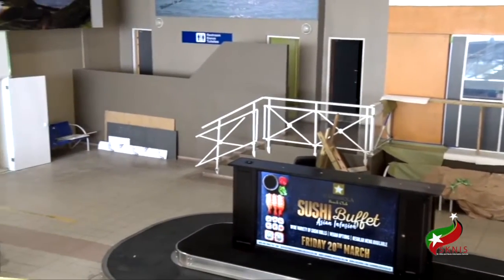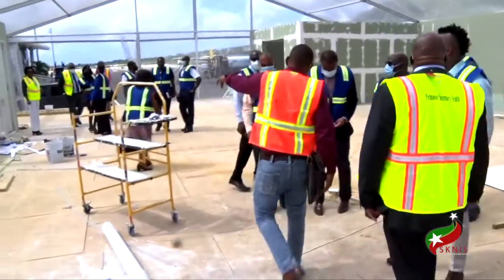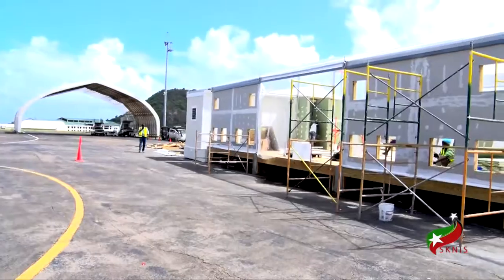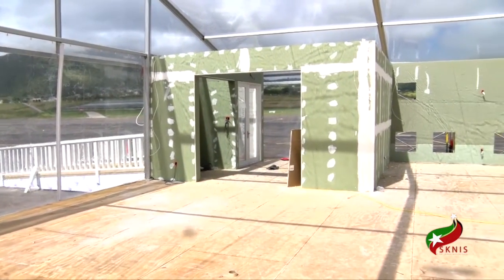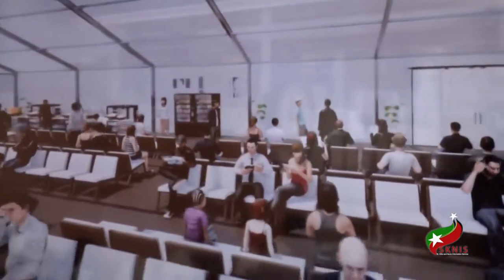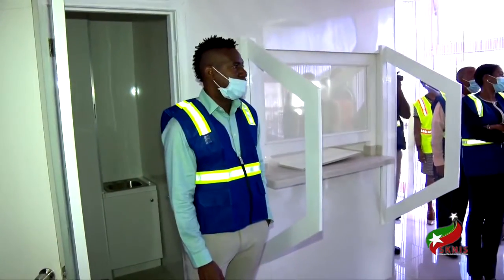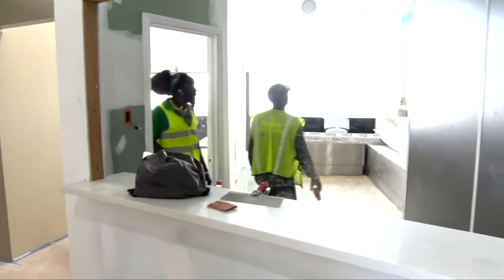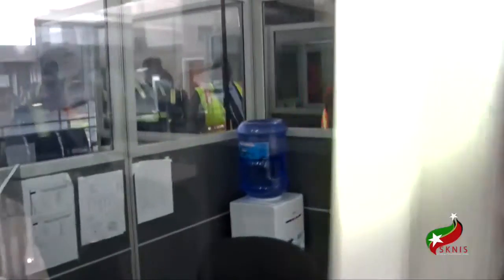Remarks Minister Grant of tourism at the Cabinet Walkthrough at RLB Airport 26-10-20